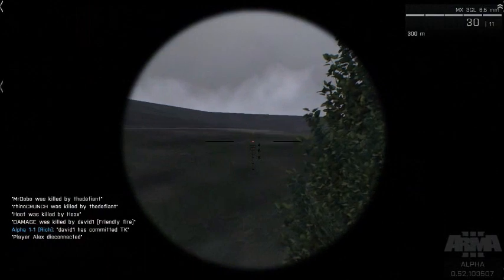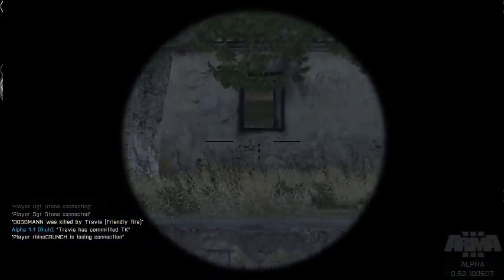Join our Arma III Alpha Lite give away contest!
Go here and go to the free stuff area to enter the contest
Game reviews and free games